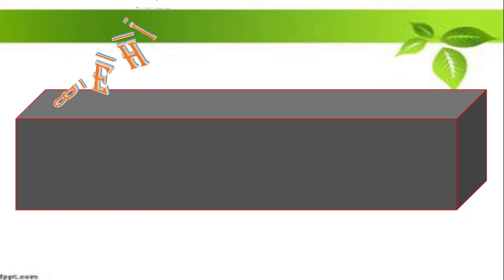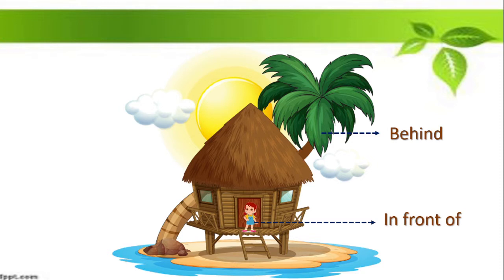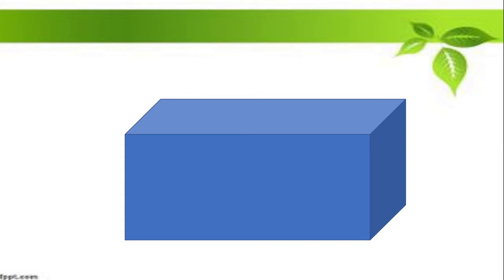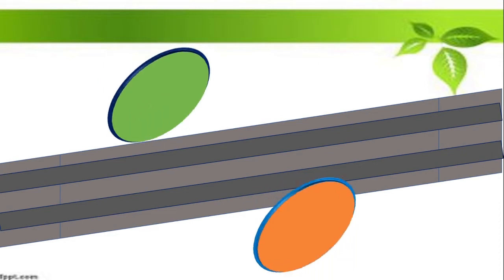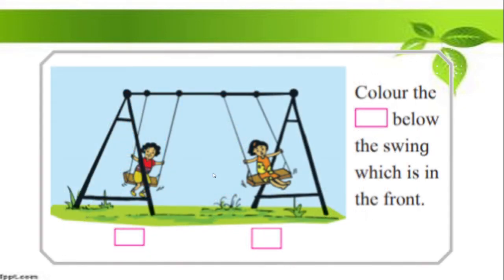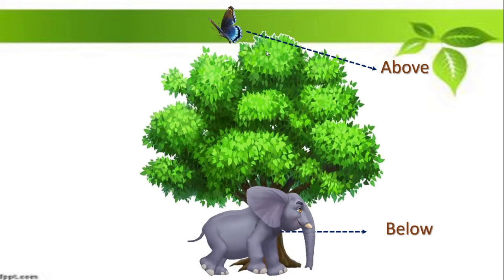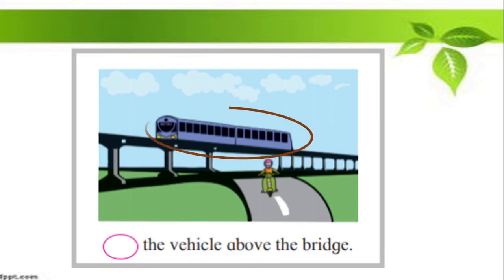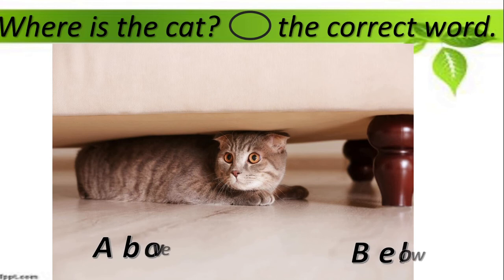BMC VTC Edu Video for Std :1st Maths L.2.Behind - In front of , Above - Below By Akshata Ajay Kale.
Assignment is given at the end of this video, try to get the answers.